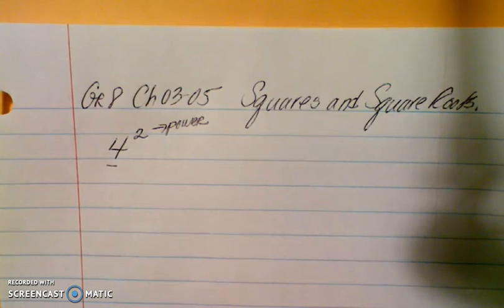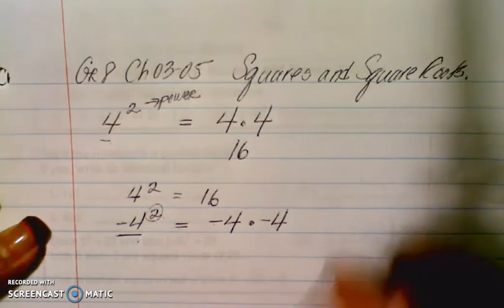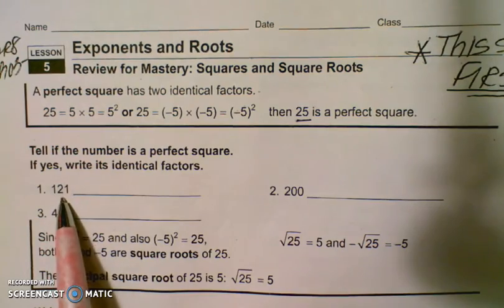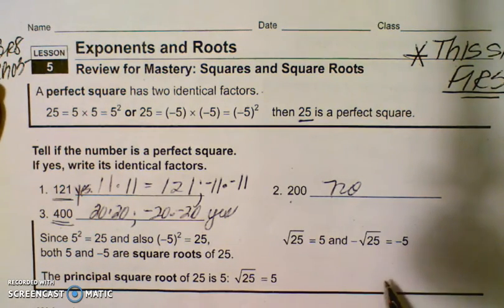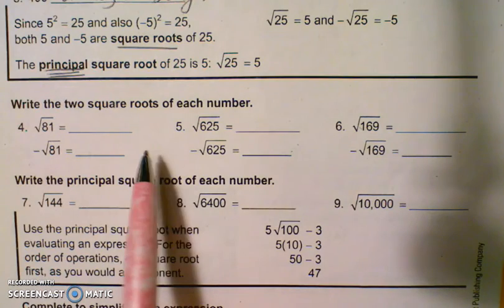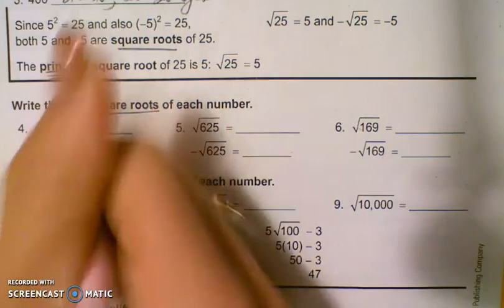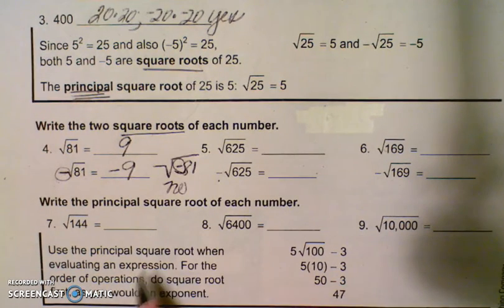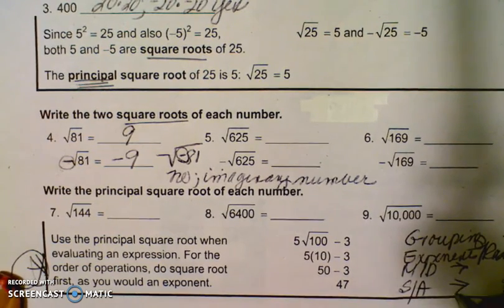Gr 7 Accel Gr 8 Ch 03 05 squares and roots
Review of squares, perfect square, principal square root, square root, simplifying expressions with square root